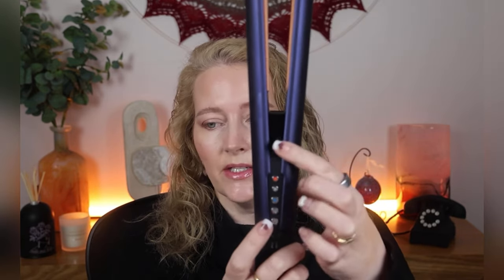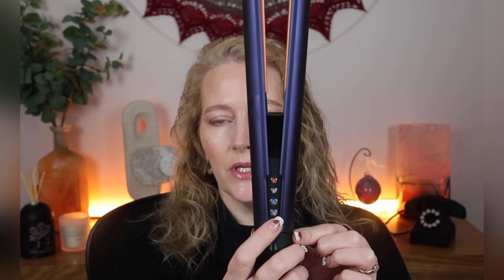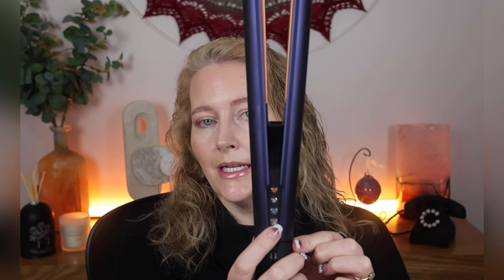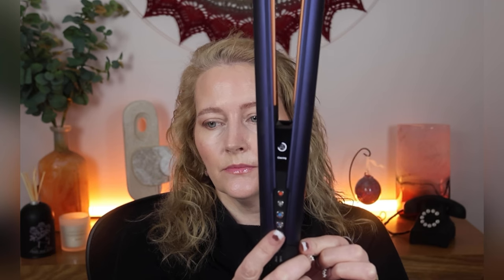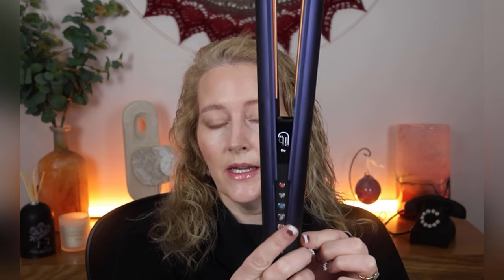DYSON AIRSTRAIT NOW AVAILABLE IN THE UK| CAN I DITCH MY FLAT IRONS FOREVER?!!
I have been using flat ions most days for about 15 years now and my hair does need a break. I will be testing this for the first time with you in this video to see if this is my answer.

All products used in this video have been bought with my own money, unless I have specifically stated that they were gifted.  Any gifted products are given to me with no obligation to post.

Musician: LiQWYD